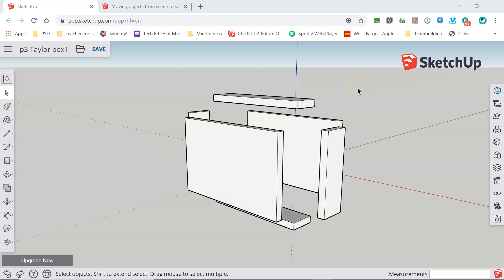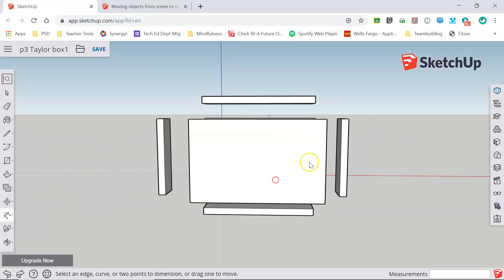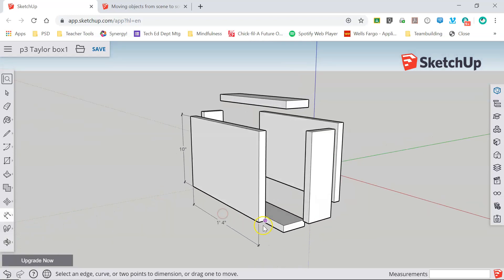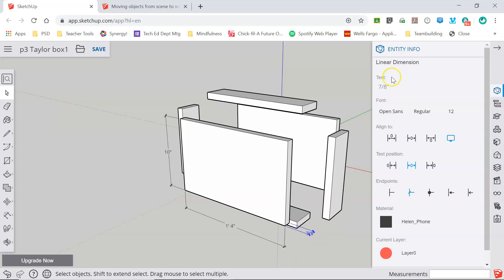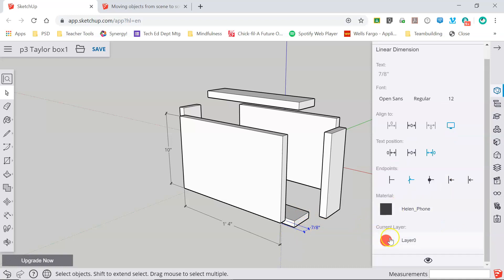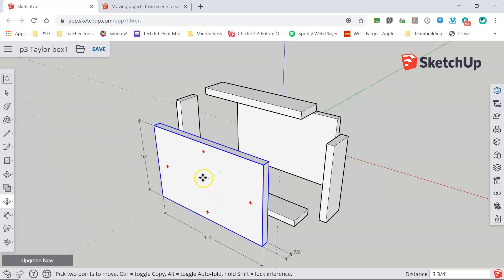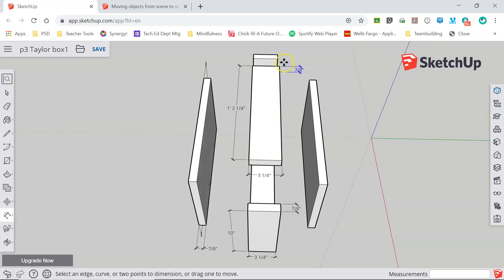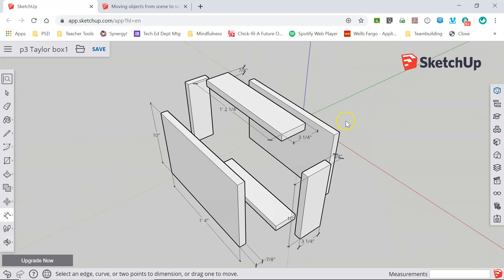SketchUp for Web - Dimensions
This video shows how to use the dimension tool to accurately size the pieces within your model